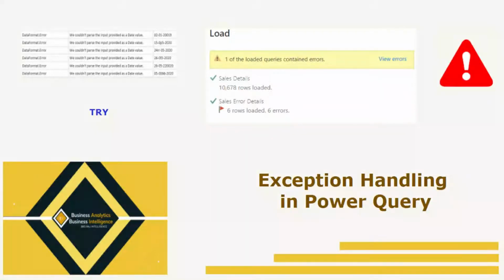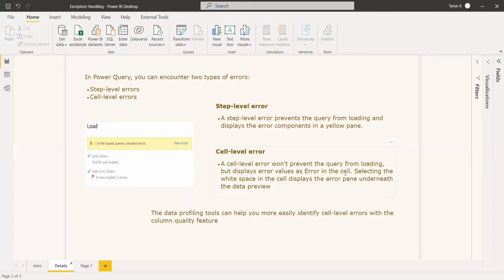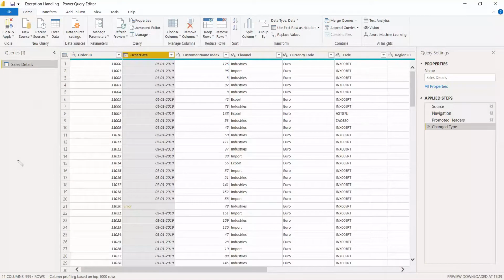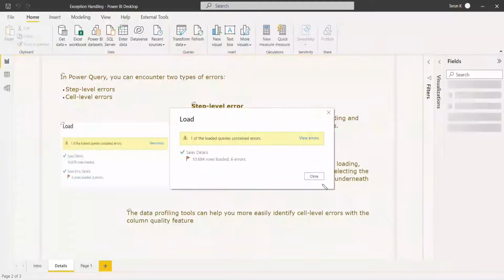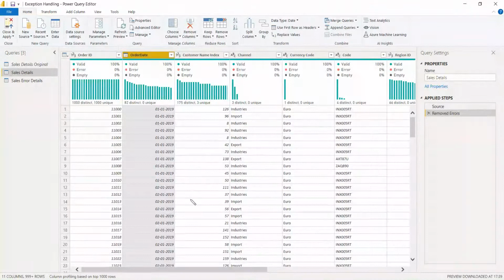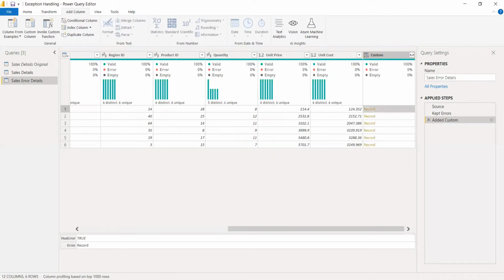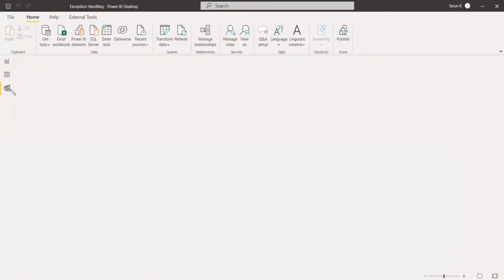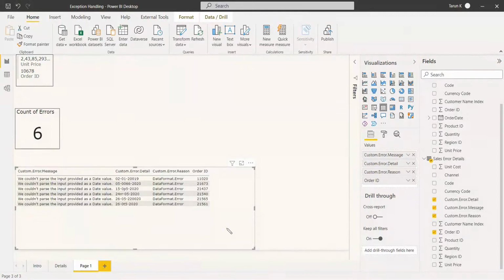Exception Handling in Power Query | Power BI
About exception handling in Power Query. Instead of removing the error cells, you can use a custom column and get the error details and show in the visual pane.